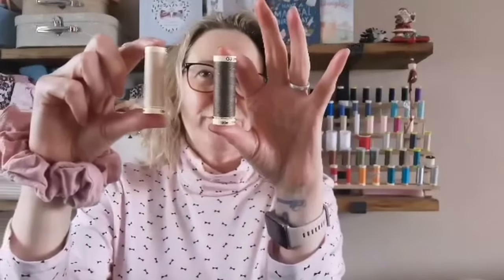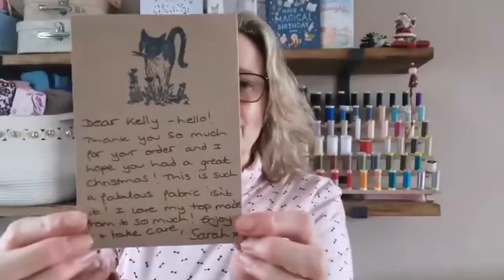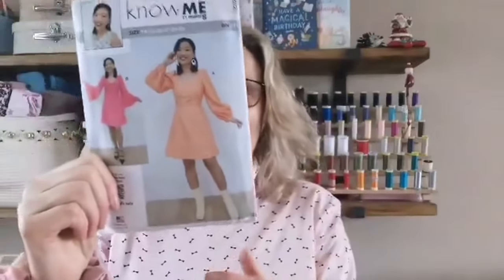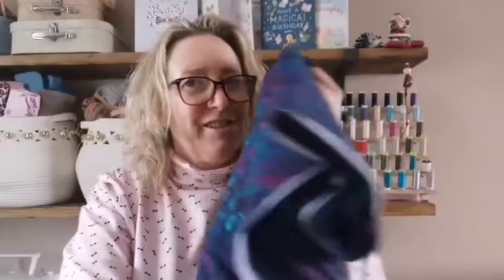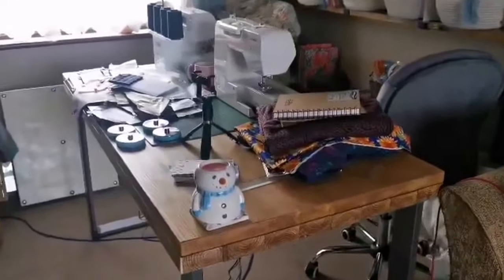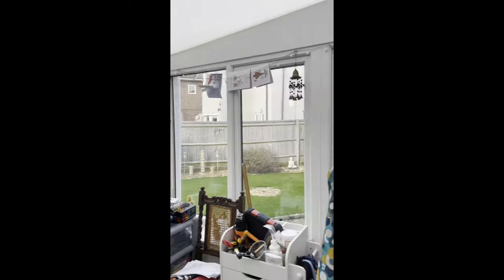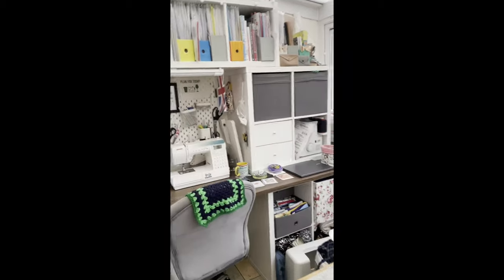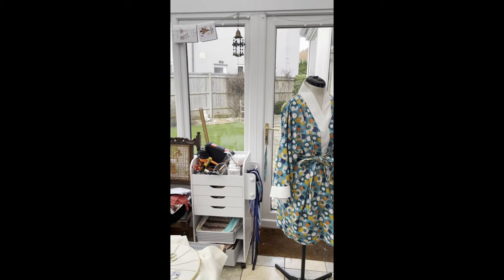Sistas of Stitchcraft - OUR SEWING SPACES AND FABRIC HAUL! Episode 2!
Hello folks!

We hope you are well. We thought we would share our sewing spaces with you today, but first Kelly has some happy post to share with you.

We want to say a big thank you to @SewLetsSparkleWithSam for giving us a shoutout on her January plans video today. We can't wait to see her portia dress!

More than that though thank you all for being so kind and welcoming, it really means so much to us. The sewing community is such a wonderful place to be.

We are really enjoying planning more content to share with you.

We really need to learn how to share the links to all the things we mention in our video.

Happy sewing!

@Sew4serenity is one we can add. The fabric for Kelly's freya top came from the lovely Adele's de-stash over on instagram.